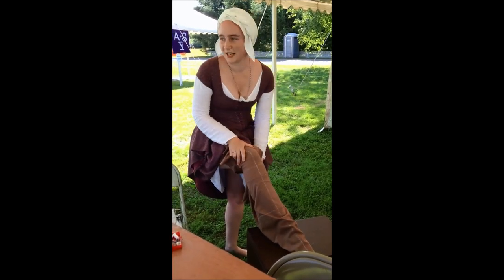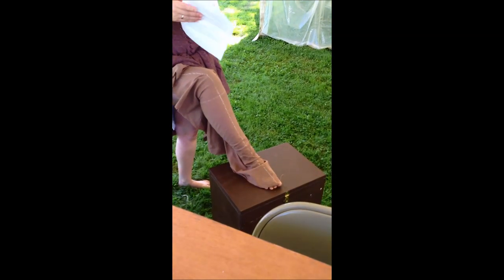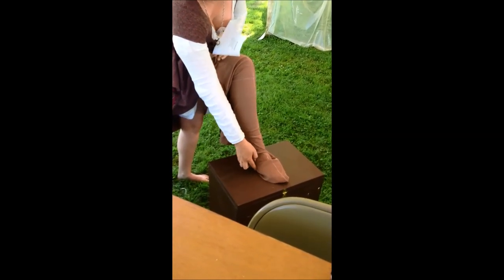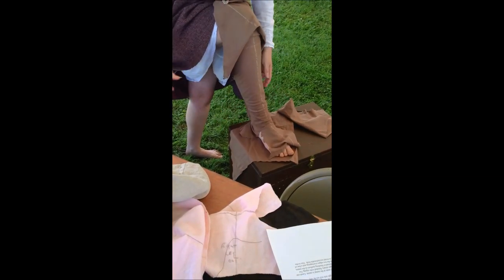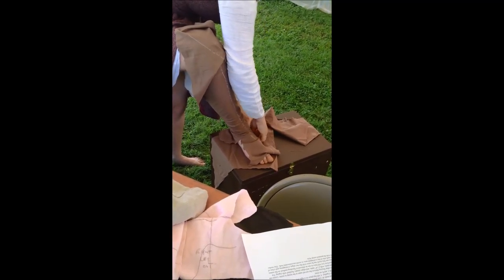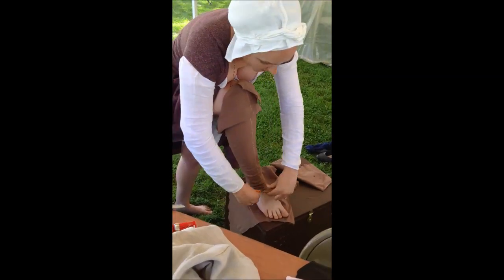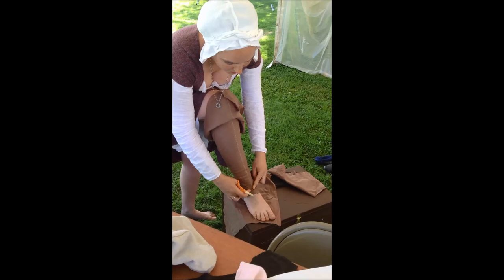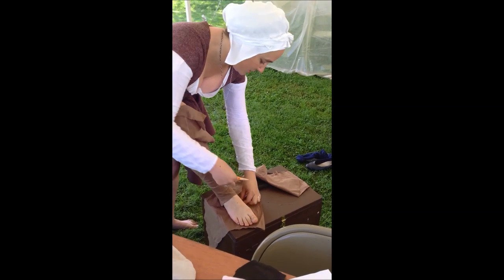Hose Patterning with Mistress Isobel Mowbray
This amazing medieval hose patterning class was offered in Malagentia at GNEW 2013.  The class handouts are included in the video but go by quickly so as to get to the actual building process.  When you're ready to read Mistress
 Isobel's notes (and my scribblings), just hit pause to read at your own speed.  Make sure you change the setting to HD (click on the gear icon on the dark grey bar beneath the video.